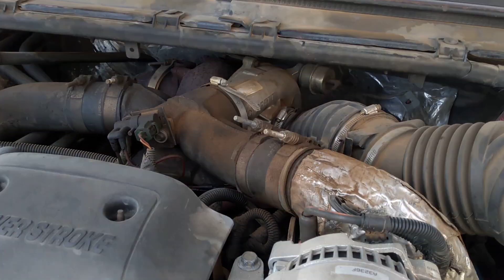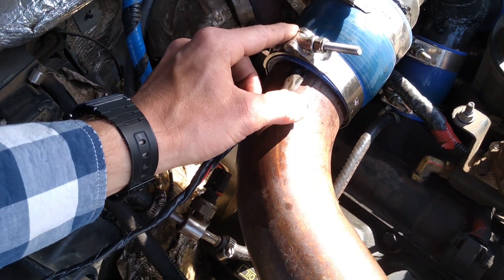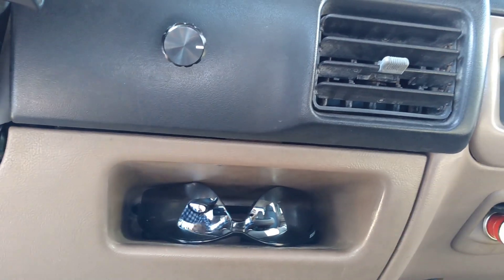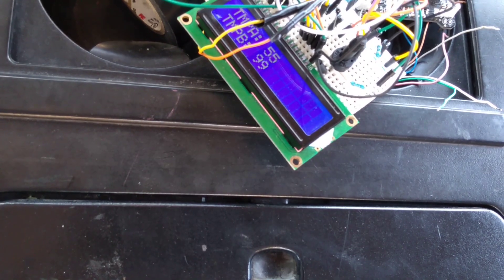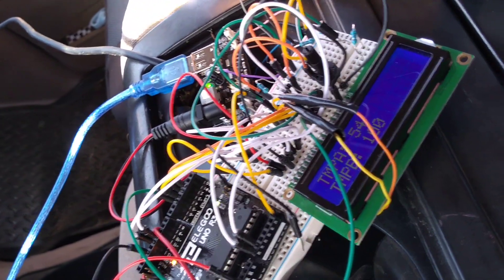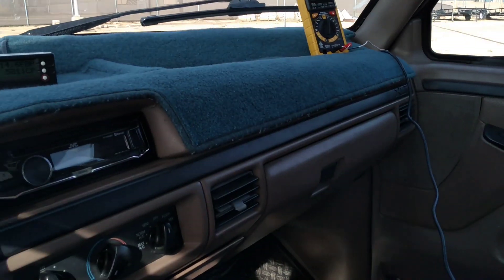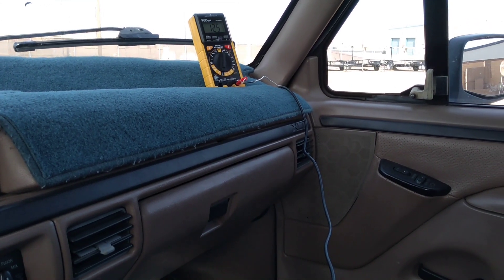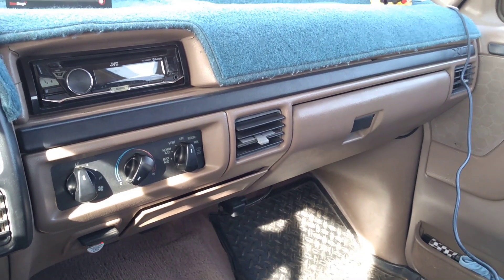Should You Insulate Intercooler Pipes?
Do intercooler pipes need insulation? How can you increase intercooler performance? The general answer is yes, it is advantageous to insulate intercooler pipes, especially the pipe leading from the intercooler to the engine. Unfortunately the benefits in doing so are only marginal, but for someone searching for all out performance, this may be an advantageous modification.